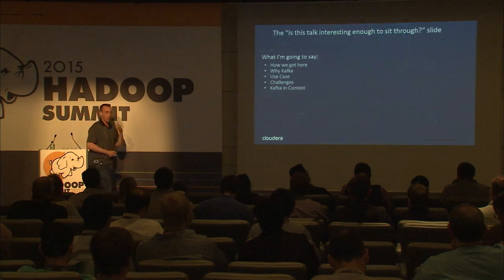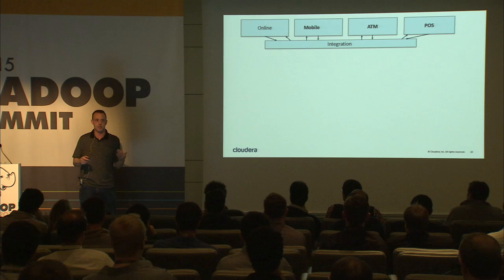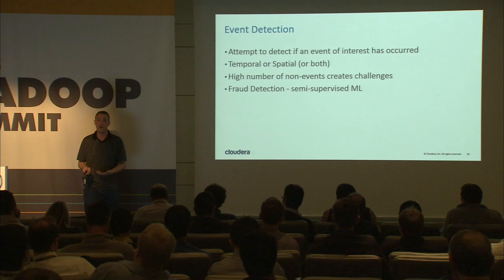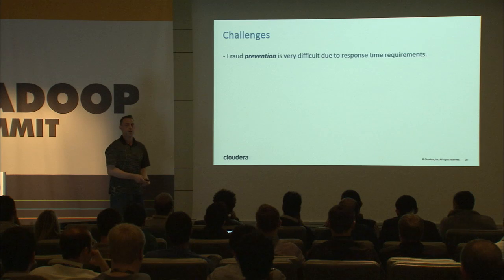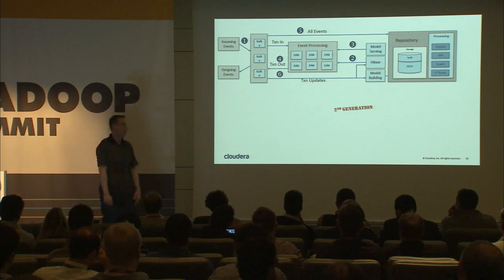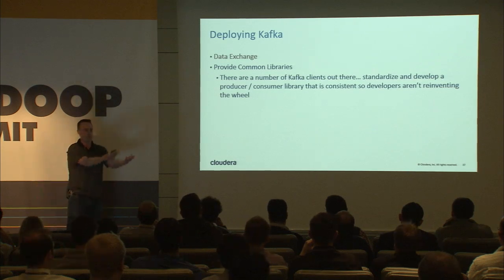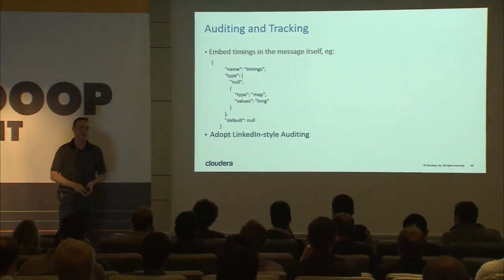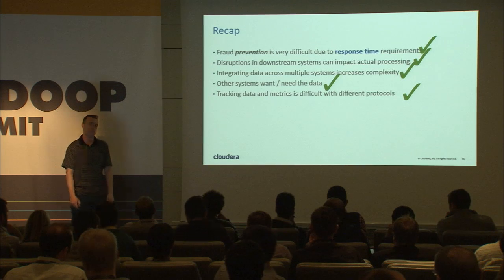Building Scalable event detection pipelines with Apache Kafka